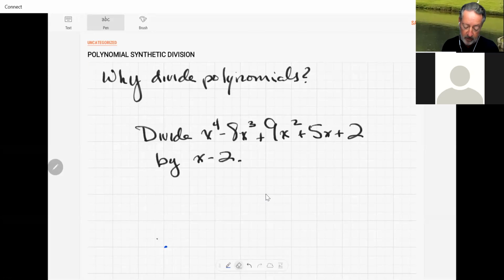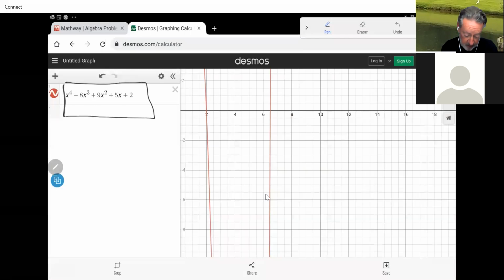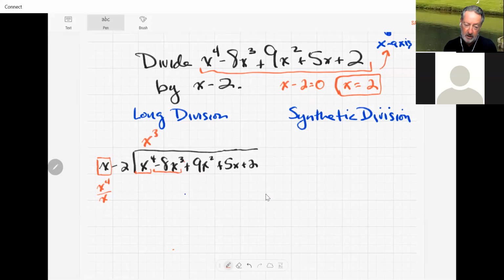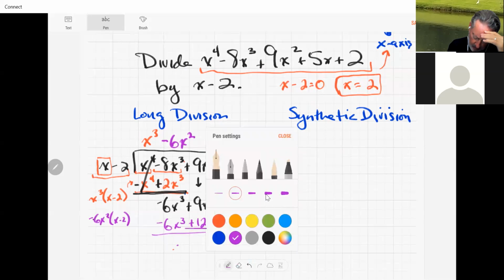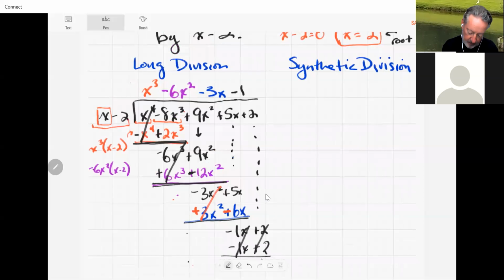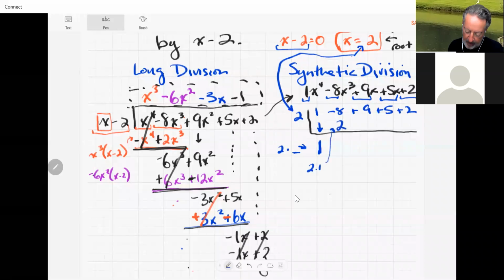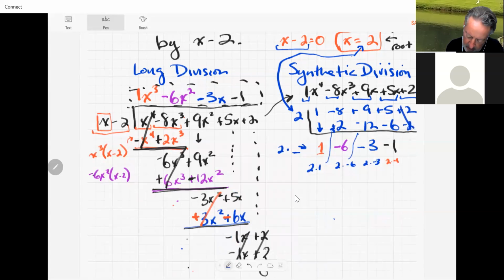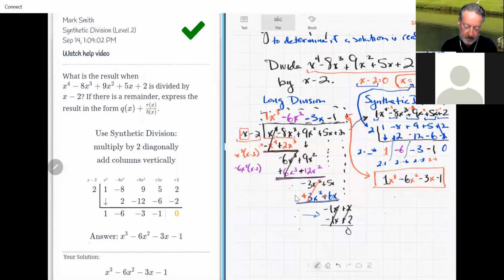Algebra II 2 3 Synthetic Division